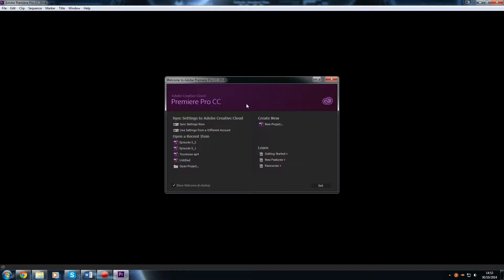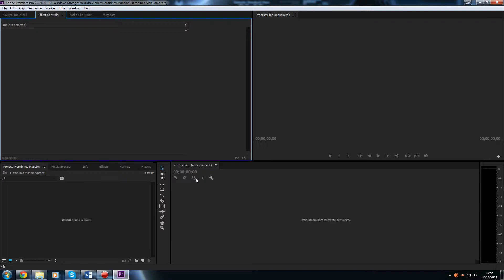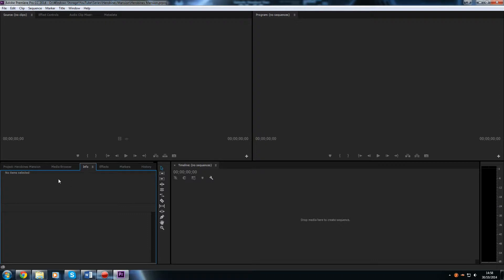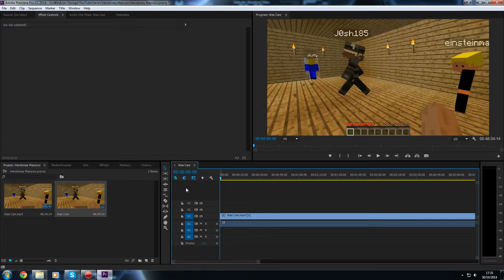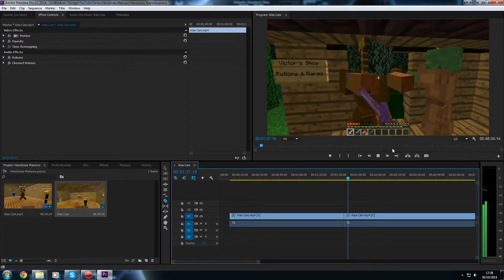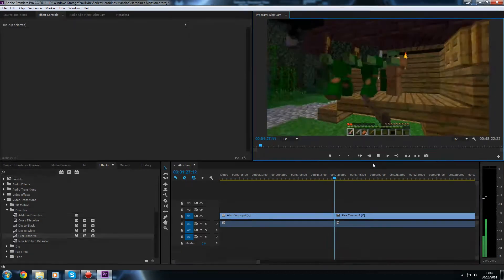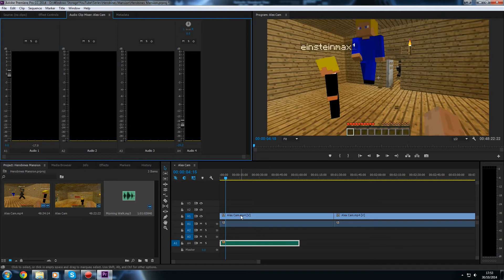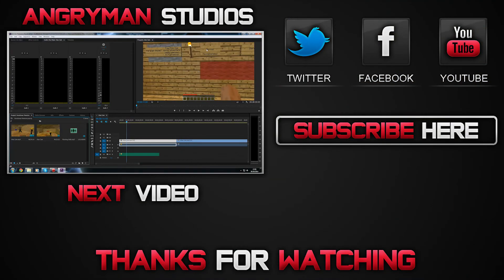Beginners Guide - Premiere Pro – Episode 1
In this episode we learn how to start a basic project and sequence, how to trim your video, how to add background music and how to add sound effects.This series is presented by Alex from the AngryMan Studios team. In the next episode we look at more essential skills such as text and shape layers.

If you feel unsure about anything or would like a tutorial on something then please feel free to leave a comment in the section below asking me to make a video on it.

You can check out and purchase premiere pro from the following

Tags (Ignore these):
premiere pro cs6 tutorial
premiere pro
premiere pro tutorial
premiere pro cs6 tutorial special effects